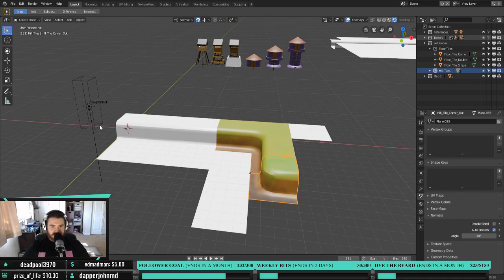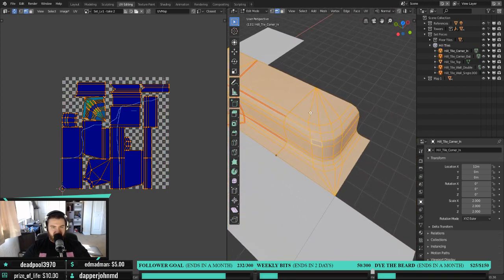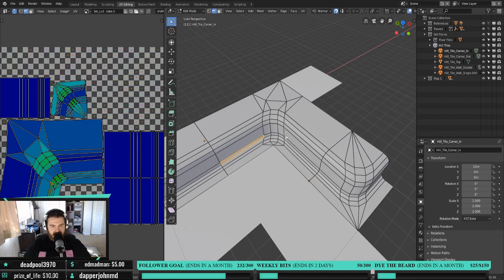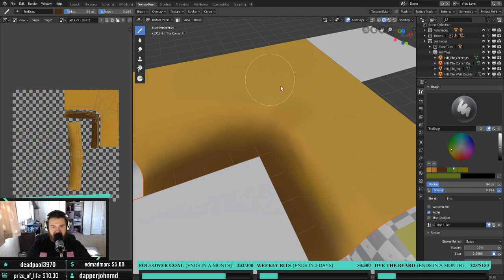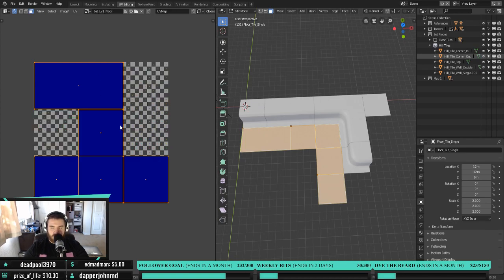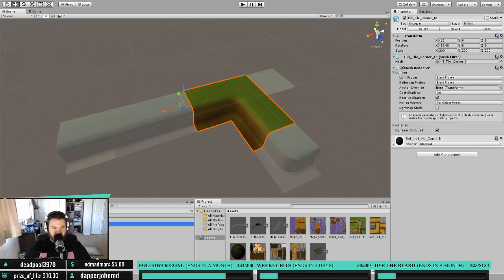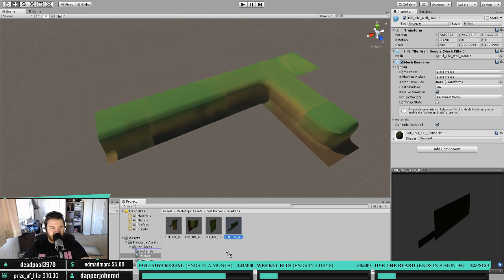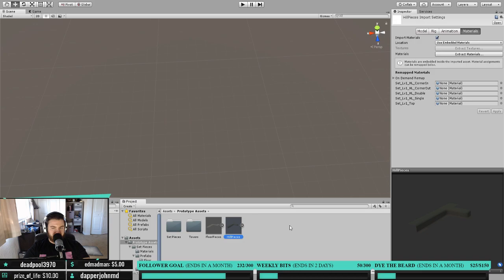UV's and Setting up Assets in Unity [blender 2.8]